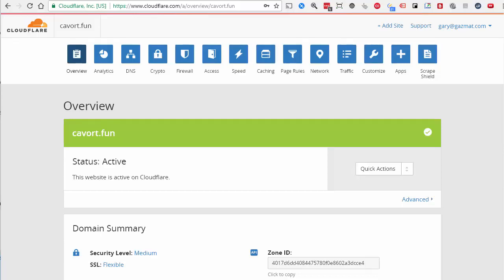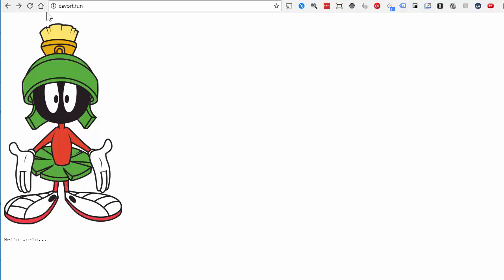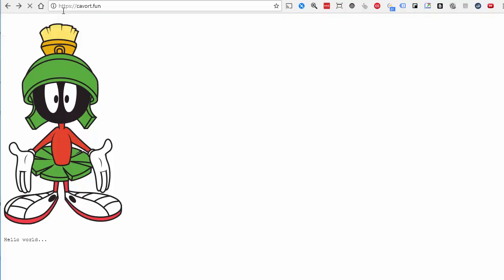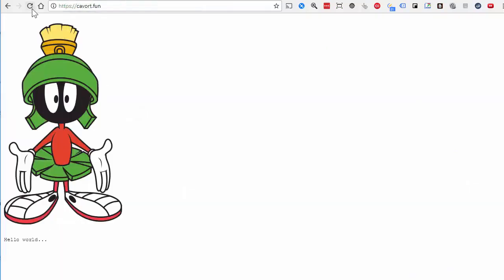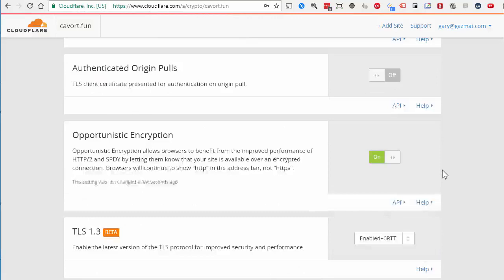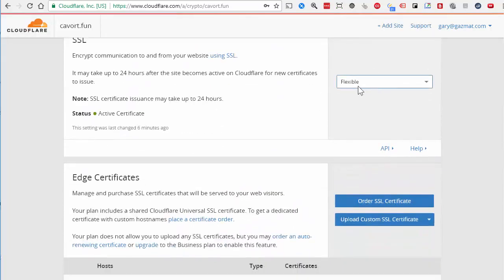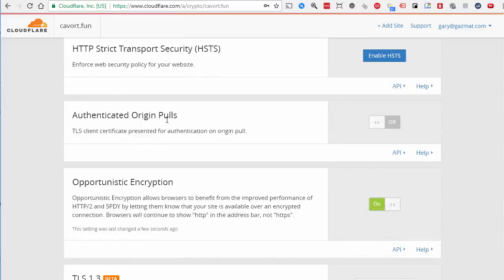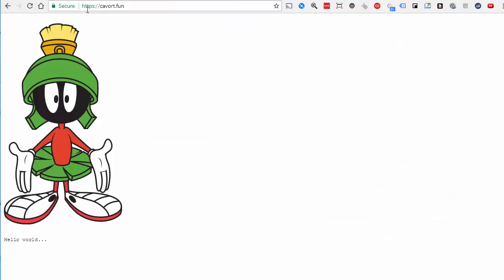11 Crypto Settings